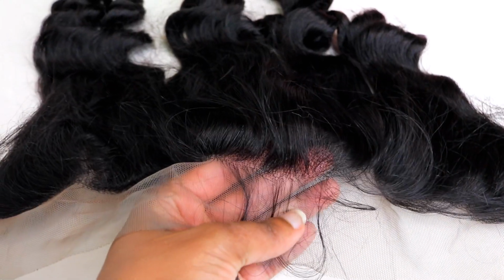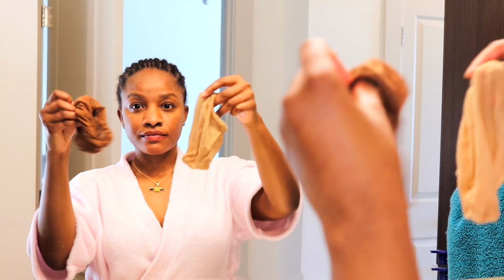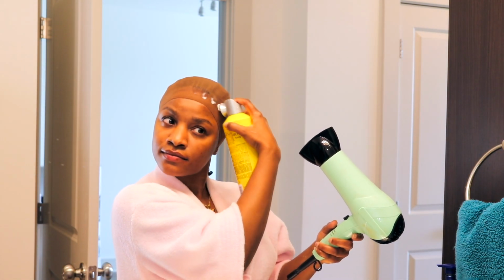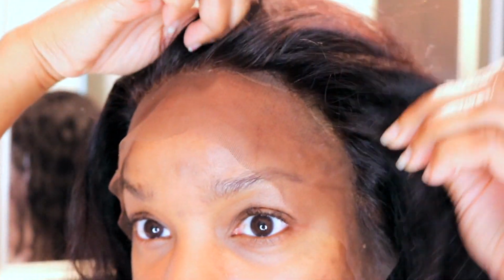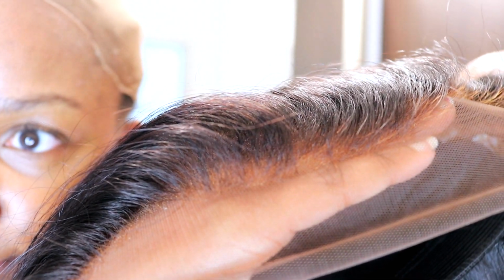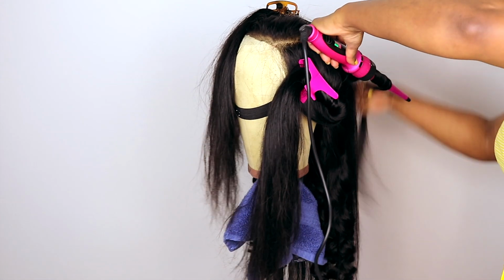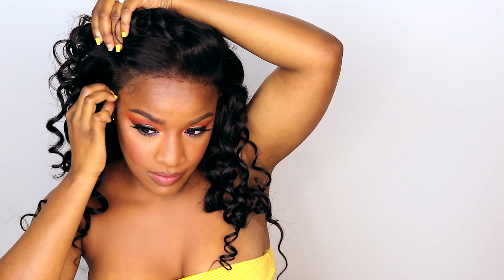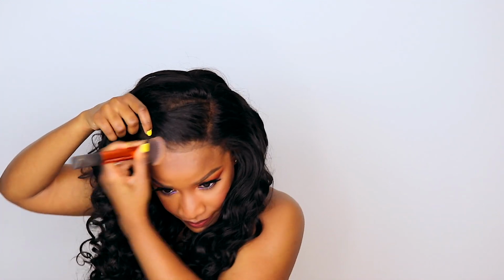How to Style Your Wig Like a PRO! No Skills Needed! Lace Frontal Secrets | Allove Hair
Hey Babes! I compiled this lace frontal wig tutorial for beginners using all the tips and tricks I learned over the past few years. So if you want to style your wig like a PRO, then WATCH THIS VIDEO lol. I was inspired by Instagram and celebrity stylists, as well as my struggle YouTube tutorial days 🤓 when I was just learning what a lace front or lace frontal was. Since then, I’ve self-learned wig making, customizing frontals, melting the lace without glue, and more!

YOU WILL NEED:

BW2 Bleach
30 volume cream developer
Skin-tone brown semi-permanent hair color
Wig cap (scalp- or skin-tone)
Got2B Glued Blast Freezing Spray
Curling Wand (optional)
Texture ID Thermal Multi-styling Foam
Elastic Band for Wig (optional)

MUSIC USED IN THIS VIDEO ▫︎▷ Music by TrapFunk & Alivio - Bota Kara